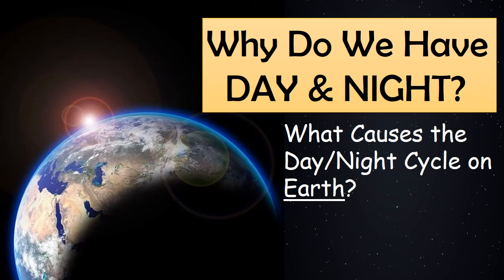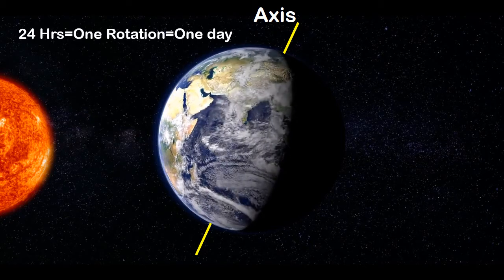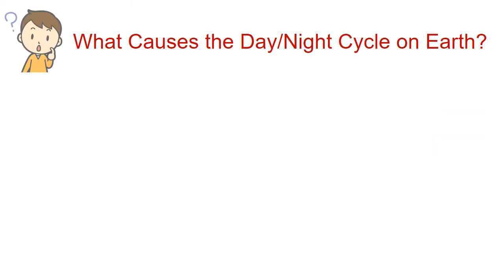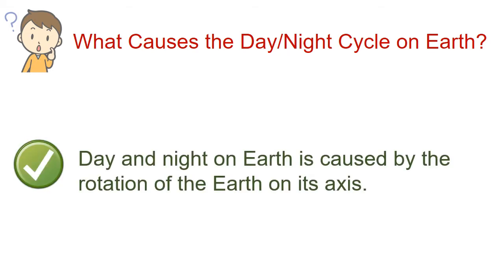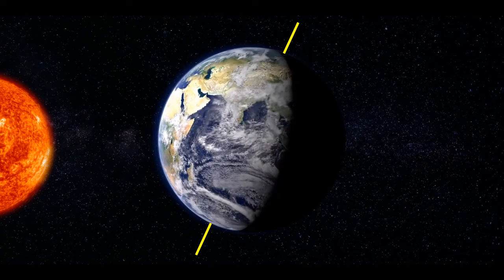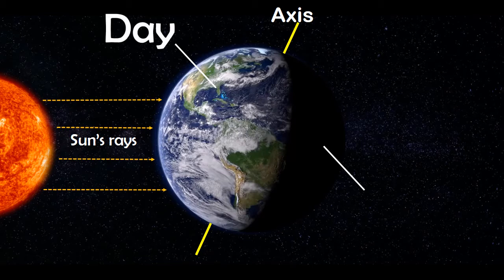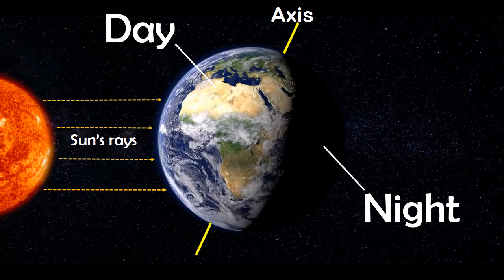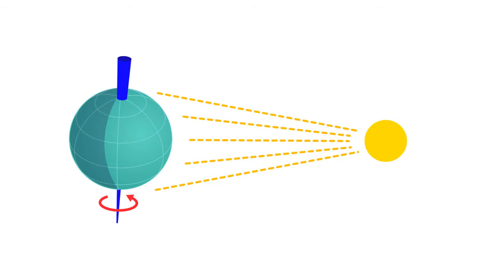DAY & NIGHT ON EARTH | WHAT CAUSES DAY & NIGHT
As the Earth moves around the Sun it rotates on its axis, so we have day and night. The side of the Earth facing the Sun is bathed in light and heat (daytime). The side of the Earth facing away from the Sun, out towards space, is darker and colder (nighttime).